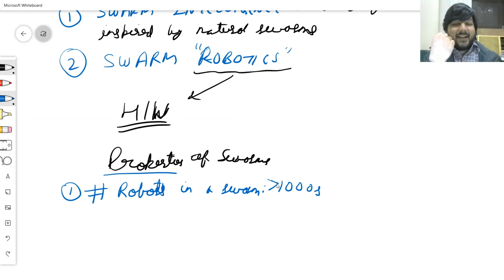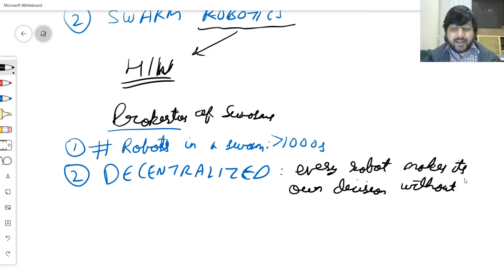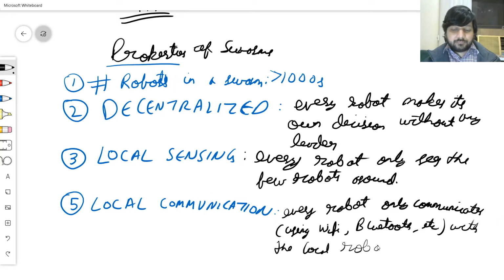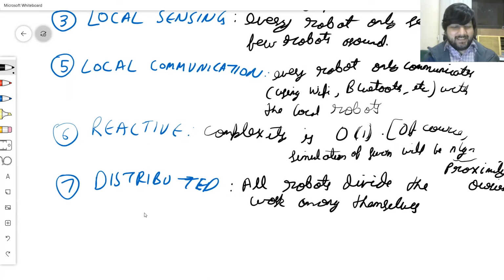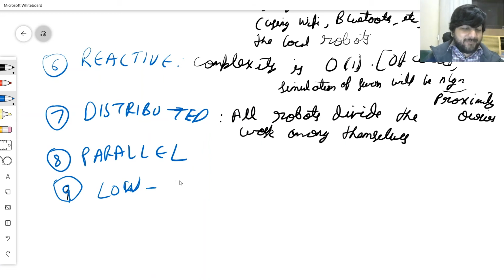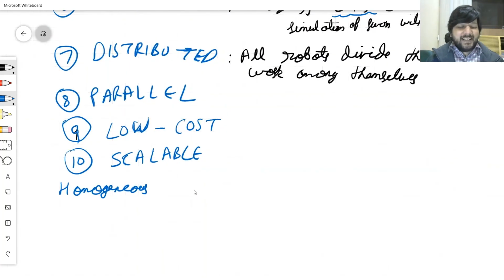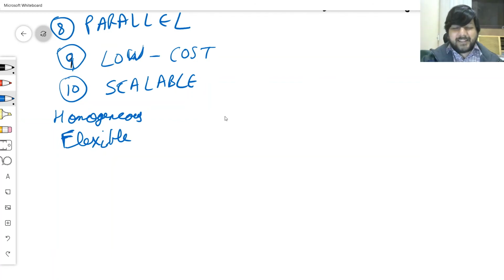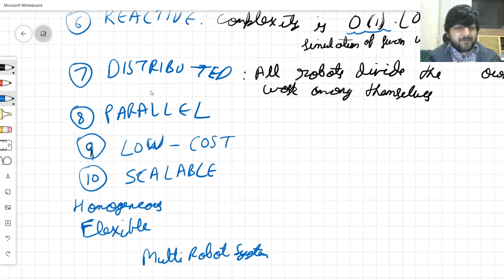H10 P2 Swarm Robotics: Properties